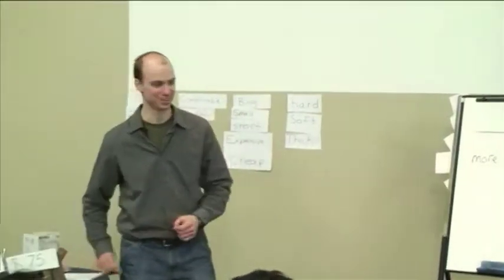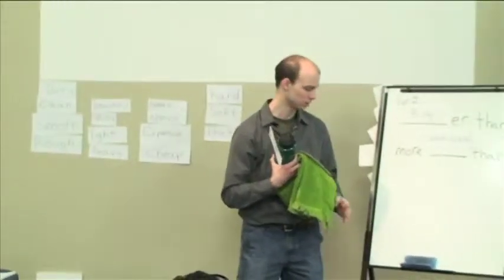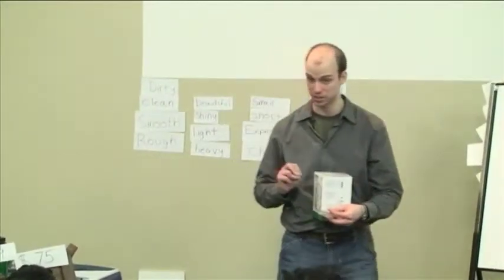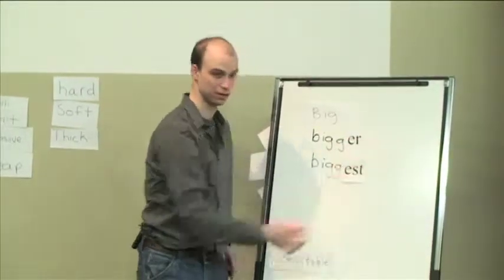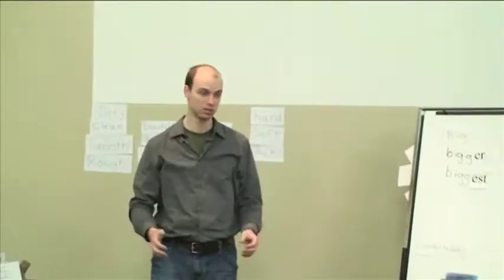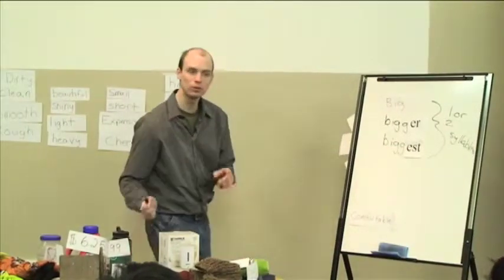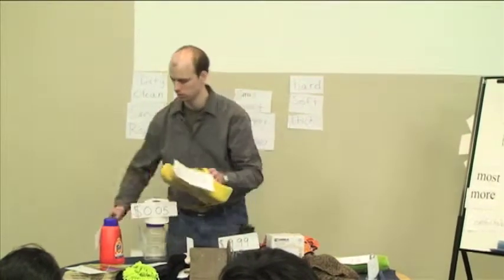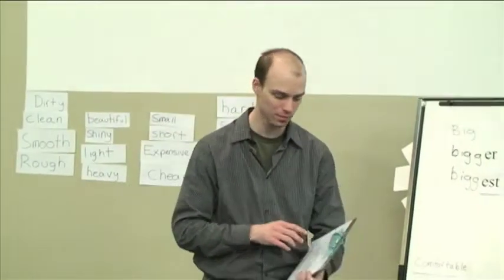English Without Limits - Leson 45 - Part 1 - Whut is th best? Superlativs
Whut is th best? Superlativs